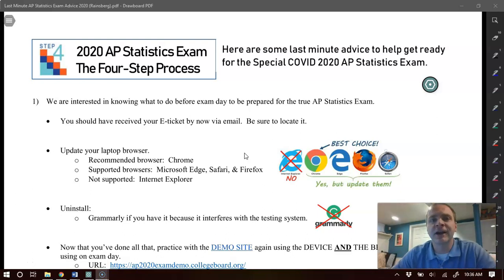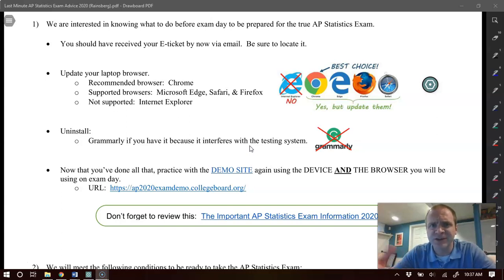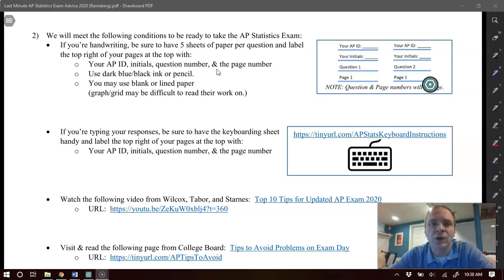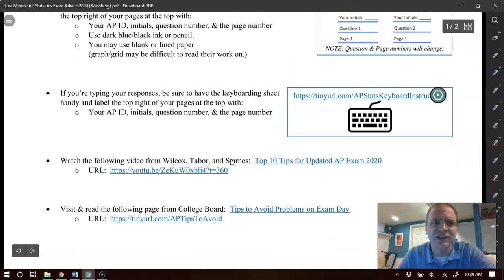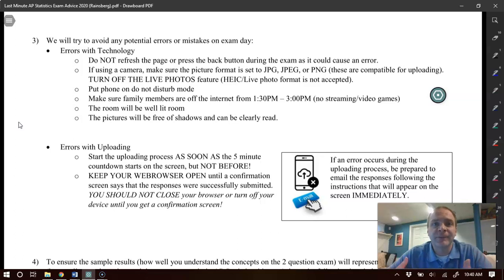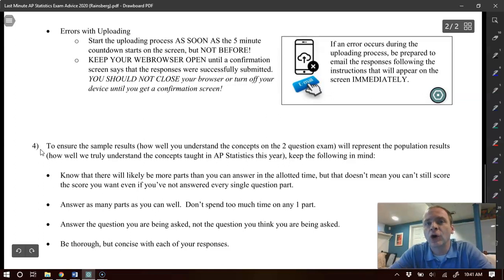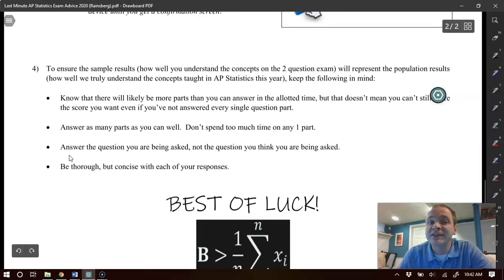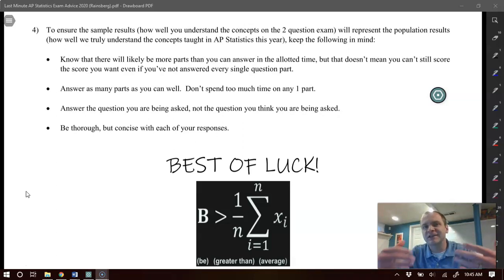AP Stats - Last Minute Advice